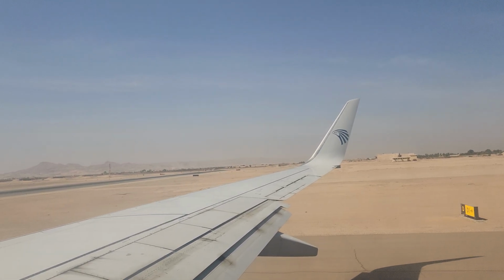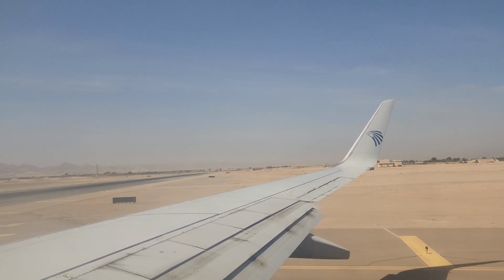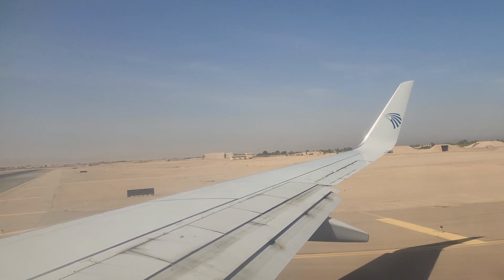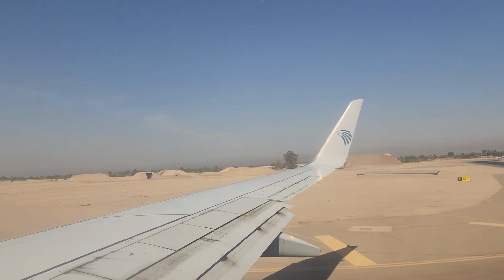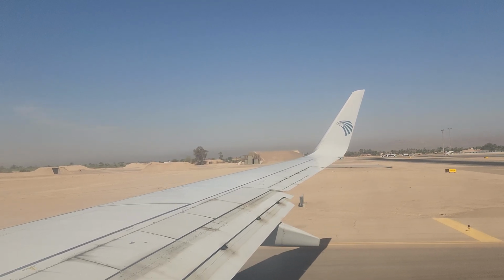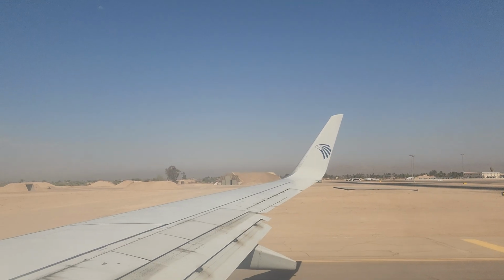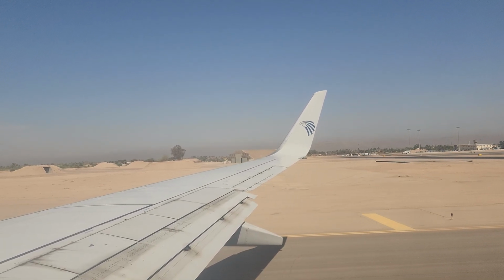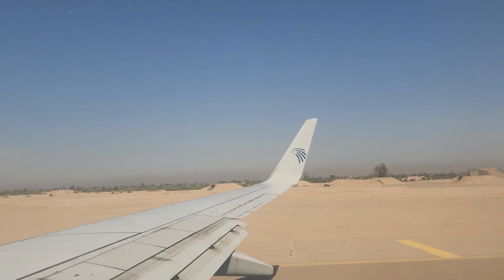Taxiing to Runway for Takeoff from Luxor International Airport, Luxor, Egypt.